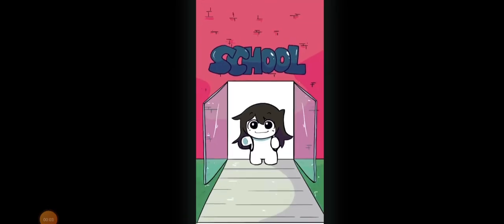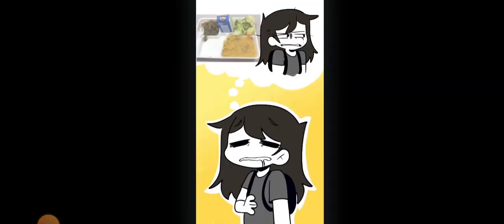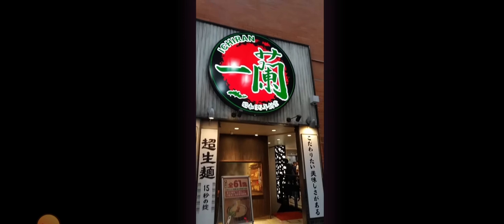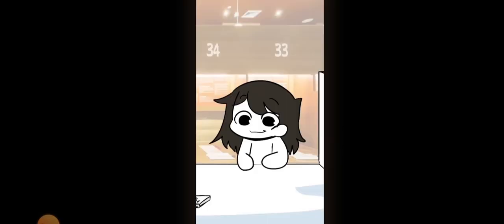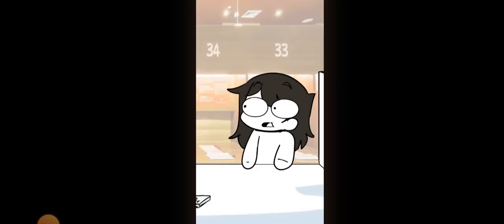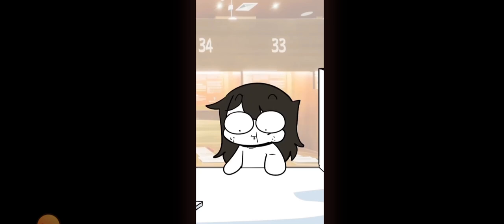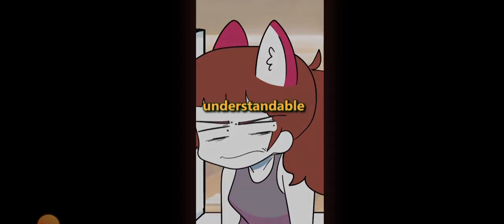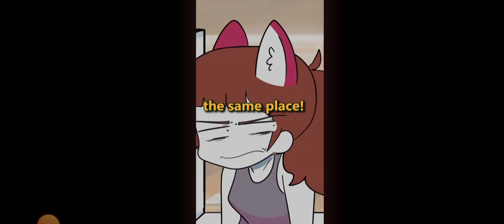She encounters a furry girl